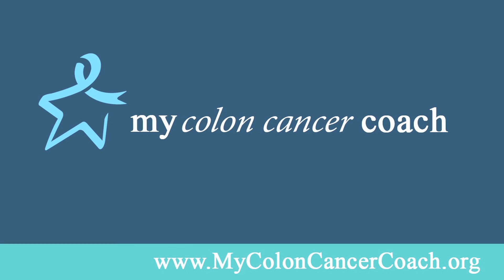What Happens After a Colonoscopy Shows a Positive Biopsy?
Patients with positive biopsy results after colonoscopy likely want to know what is next.  That depends on the type of cancer you are dealing with.  Every cancer is different and requires a different treatment.  Dr. Mark Gimbel describes what to expect after a positive colon cancer biopsy in this video.
Dr. Mark Gimbel graduated from the University of Maryland, and then had an internship at the University of Florida, Jacksonville and residencies at Montefiore Medical Center/Albert Einstein College of Medicine in New York. He spent two years doing a surgical residency fellowship at Memorial Sloan Kettering Cancer Center New York and completed a surgical oncology fellowship at Moffitt Cancer Center in Tampa, Fla.